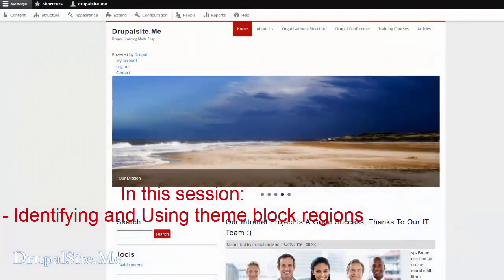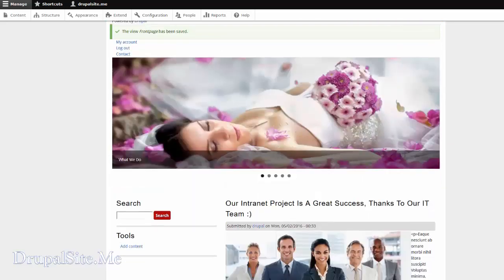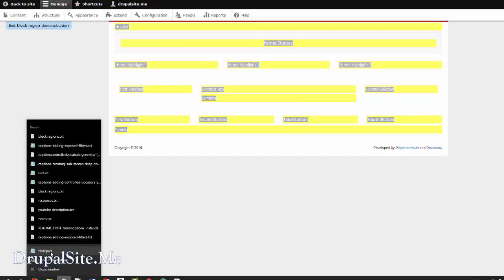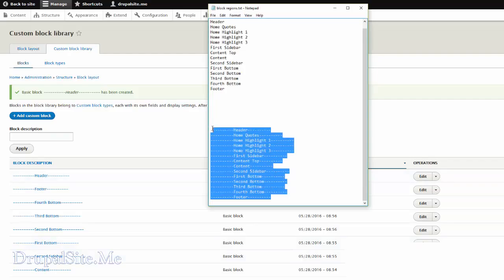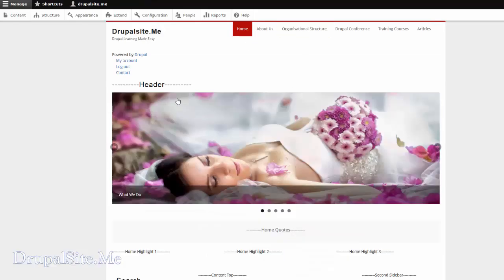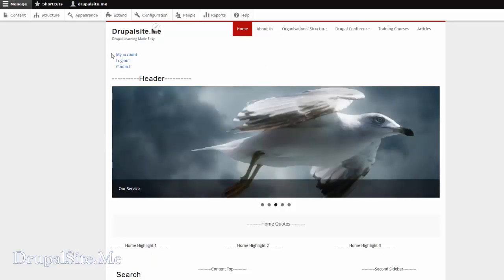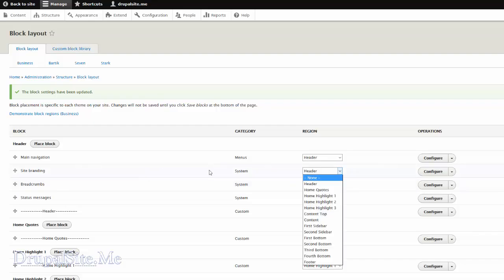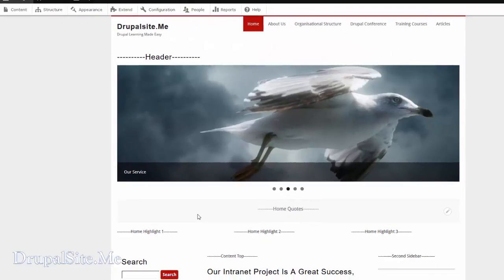29 - Using Theme Regions